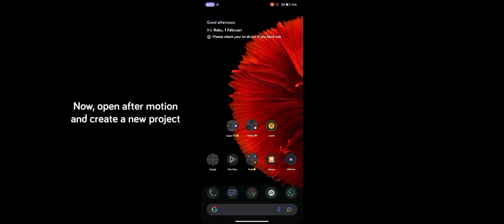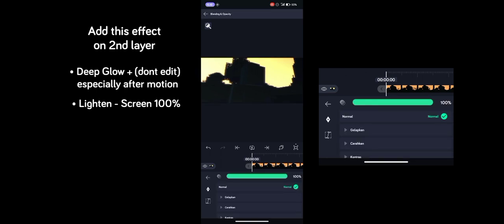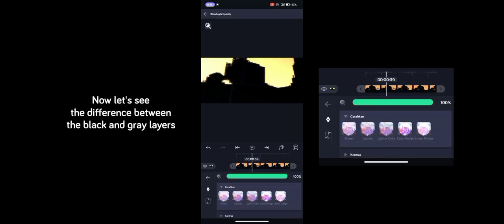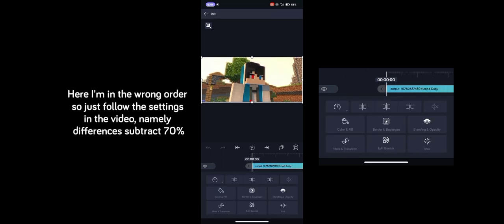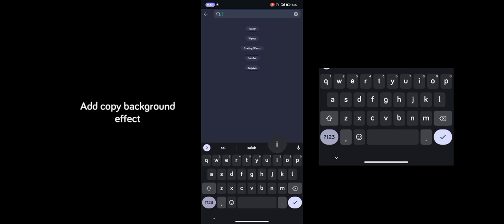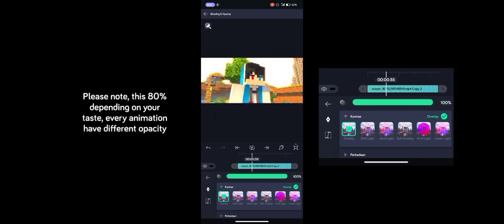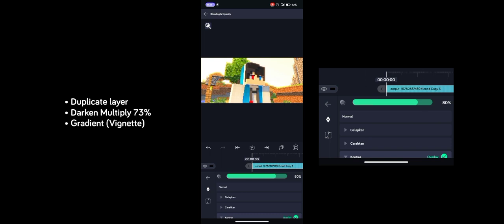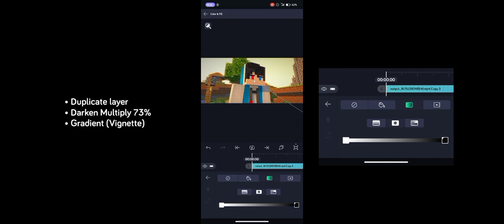How to make daylight graphics for Prisma 3D animation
0:00 - Intro
0:13 - After Motion Download Tutorial
0:45 - Create A New Project
1:00 - Insert A Layer
1:11 - Layer 2 (Base cc)
1:27 - ATTENTION!
2:11 - Layer 3 (Dark)
3:35 - Layer 4 (Second basic cc)
3:51 - ATTENTION!#2
4:02 - Layer 5 (Vignette)
4:50 - Results (Please Read Pinned Comment)